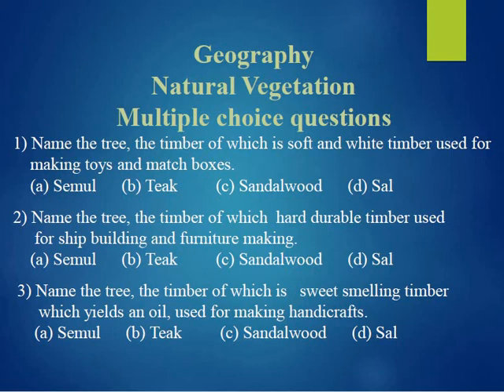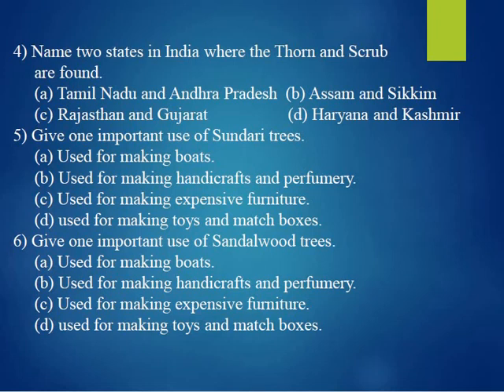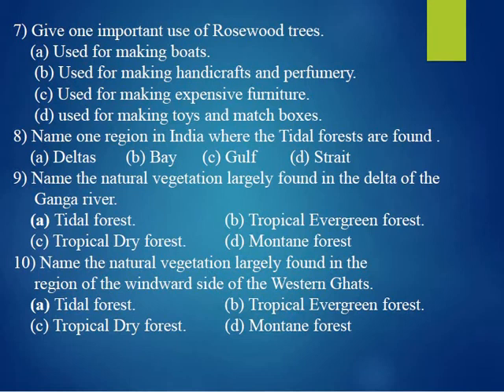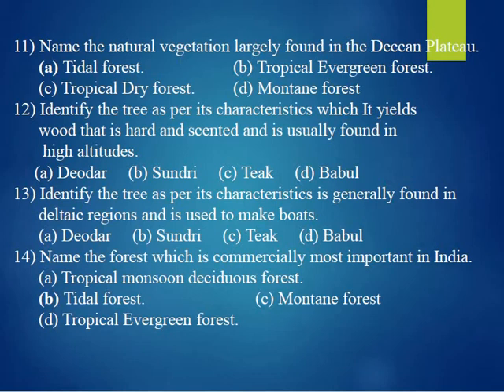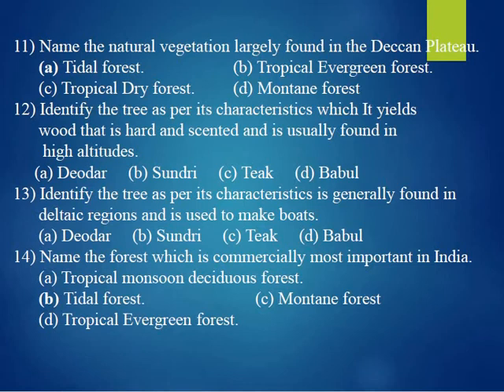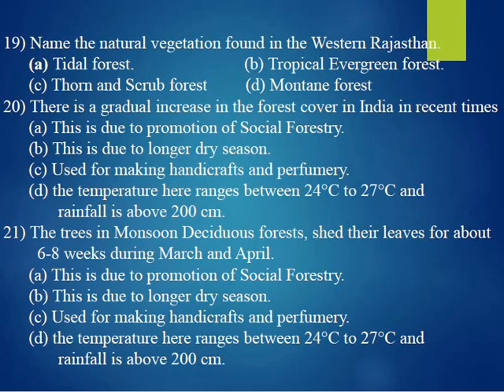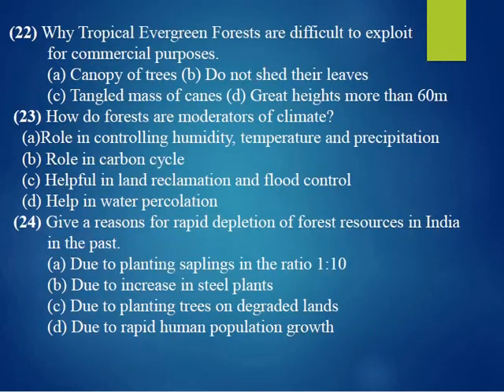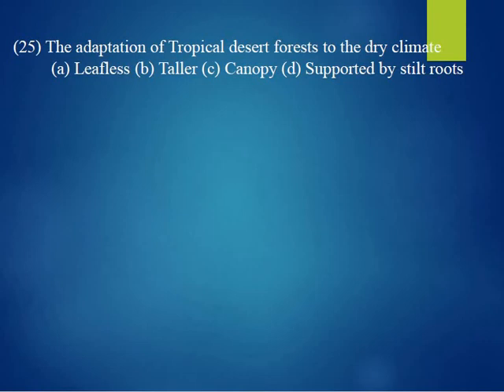Geography Natural vegetation MCQ's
10th ICSE new format MCQ's